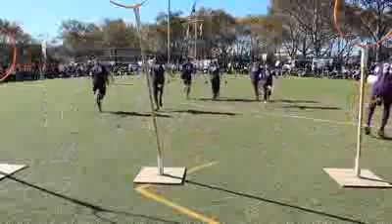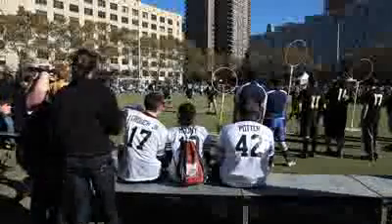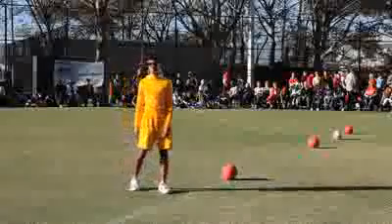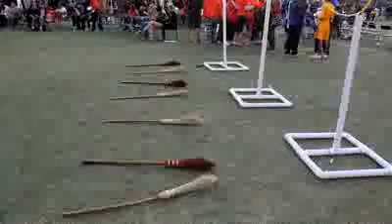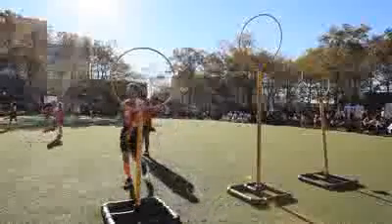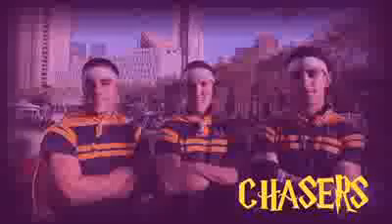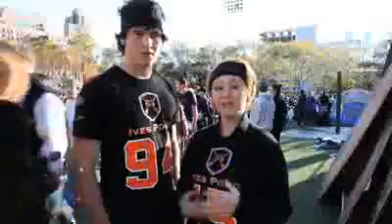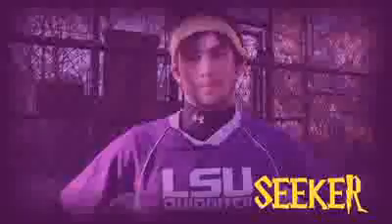Quidditch goes global